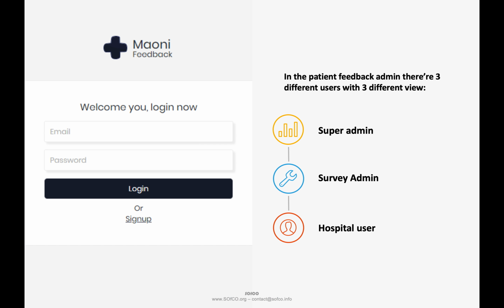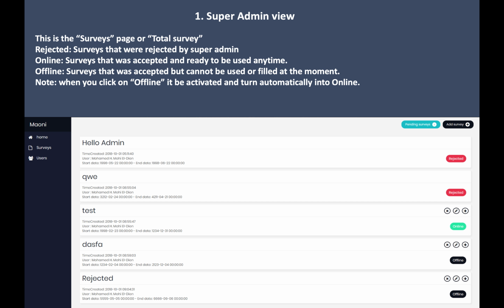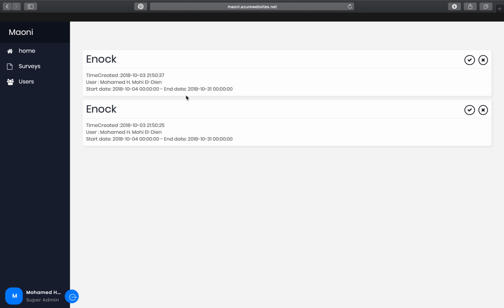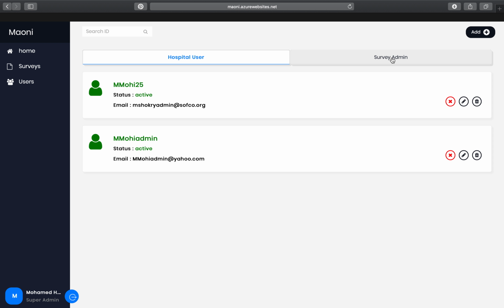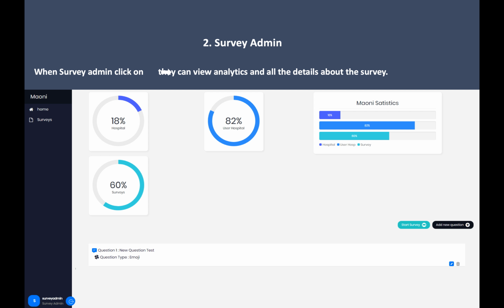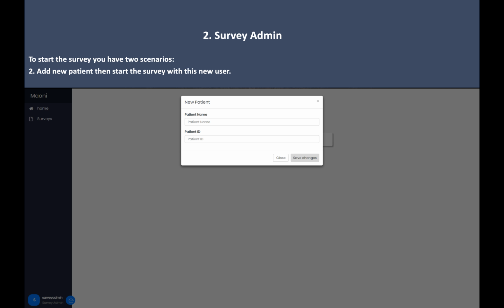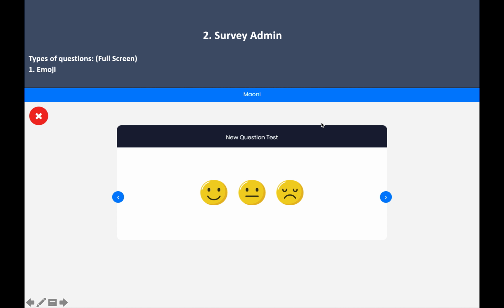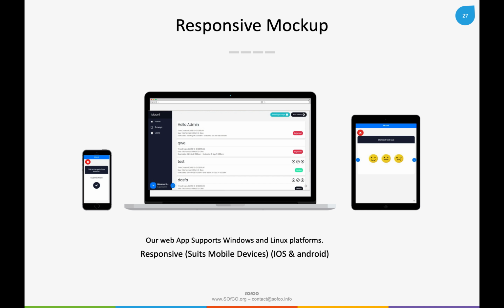MAONI Patient Feedback App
MAONI is a patient feedback app that allows you to collect feedback from patients in your hospital and control the whole process and users from a centralized and easy dashboard. watch to know more.